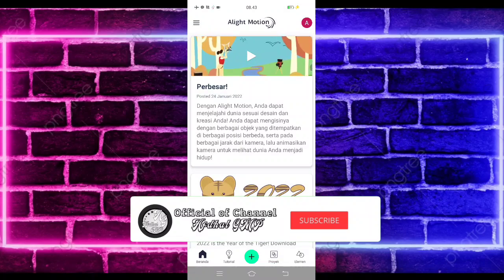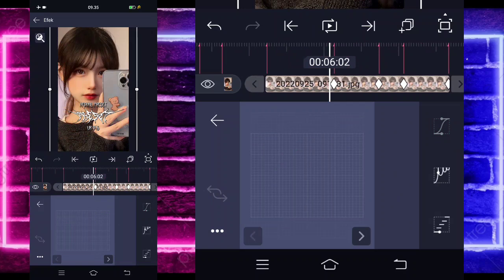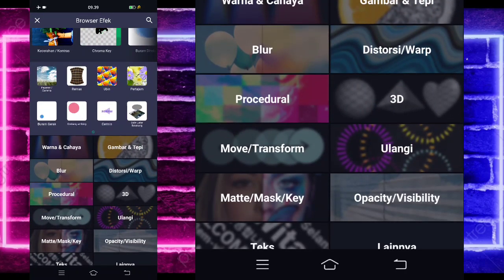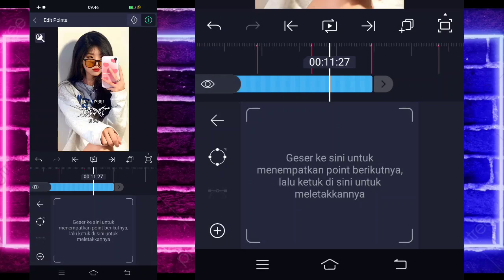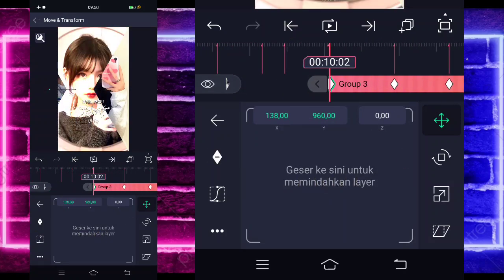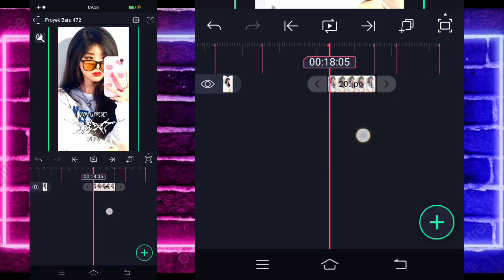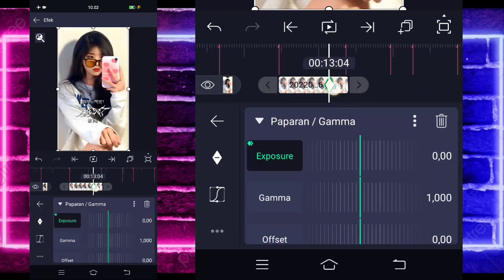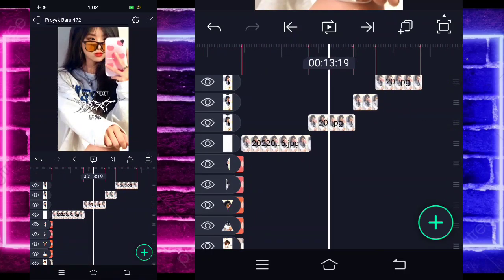Tutorial Jedag Jedug Alight Motion DJ BABIBUMBUM SEREM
🔰SEMUA BAHAN CEK DI PIN KOMENTAR🔰

                    DJ Santuy